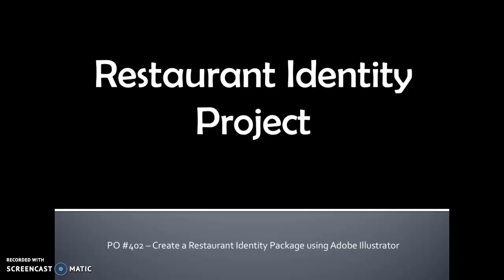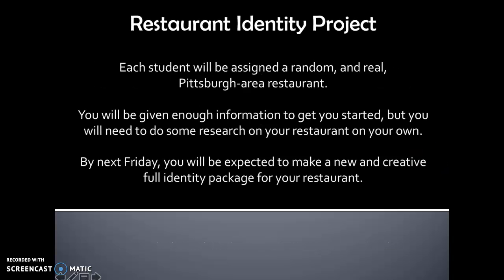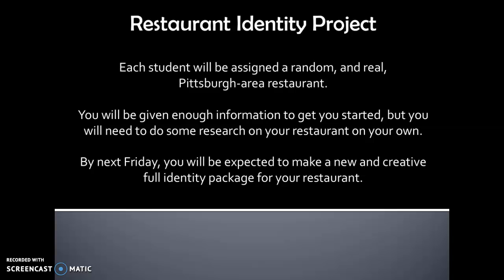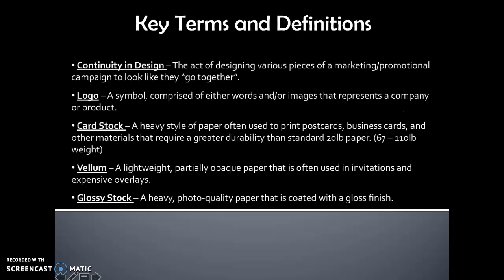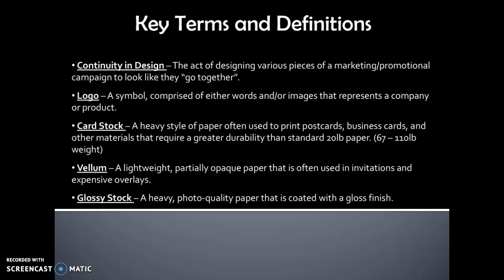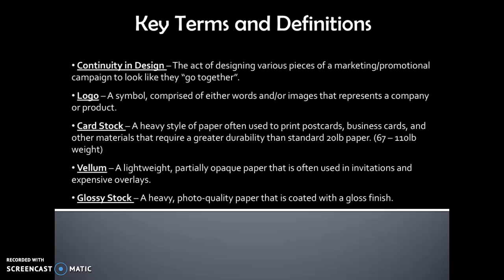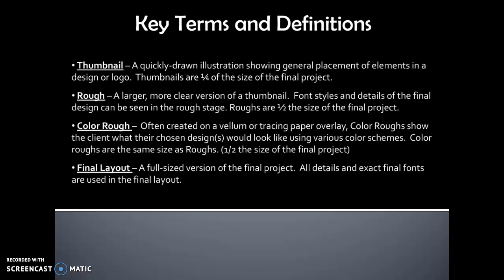Restaurant Identity Project